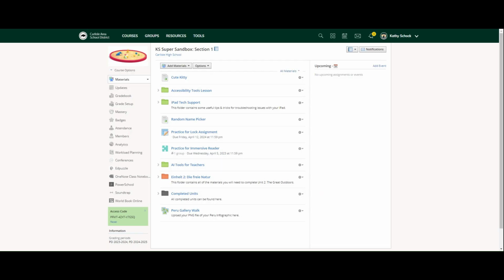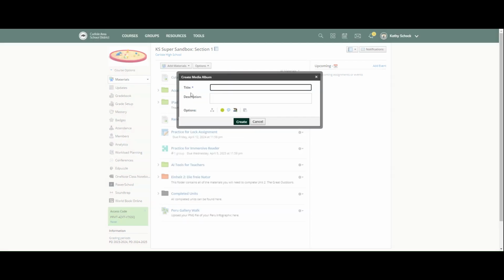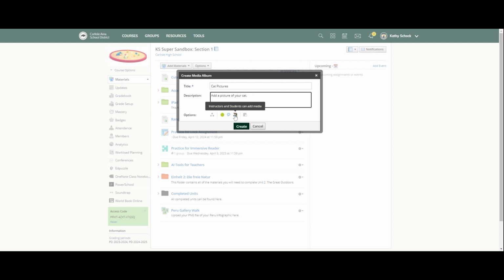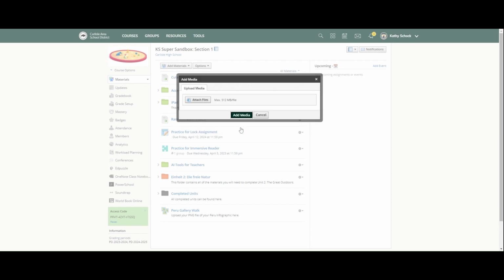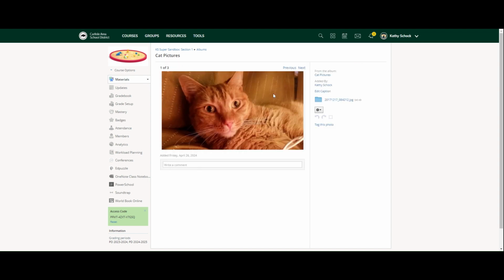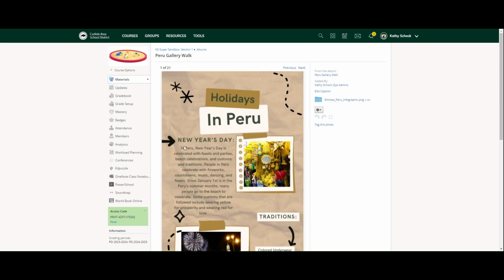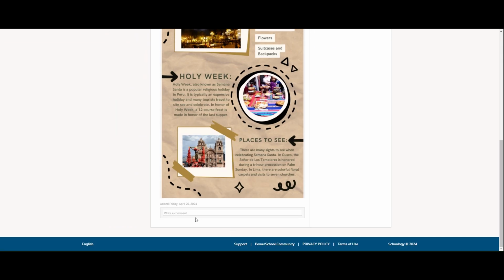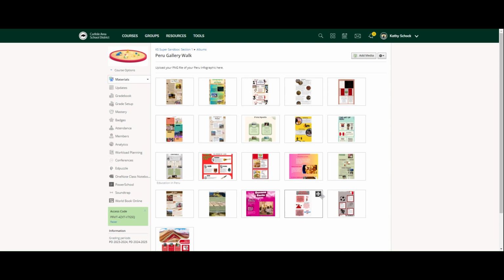Schoology Tips and Tricks: #23 Media Albums